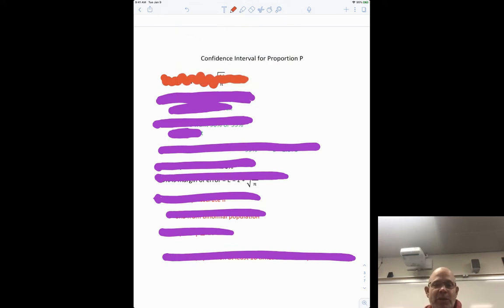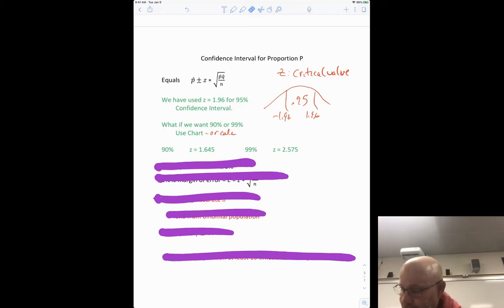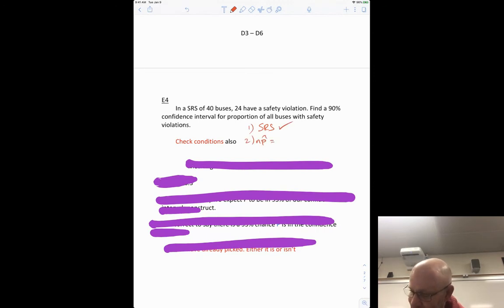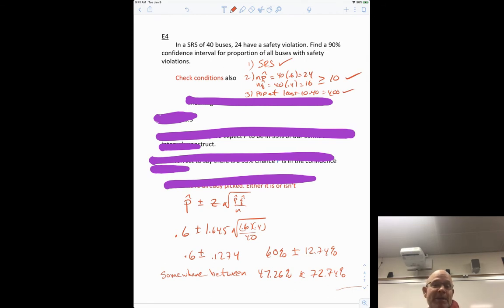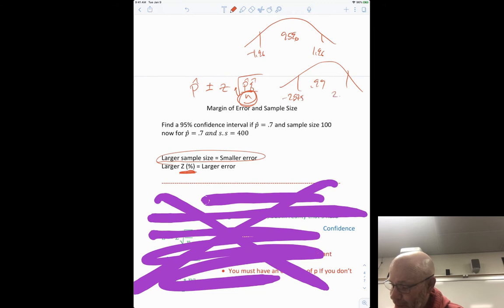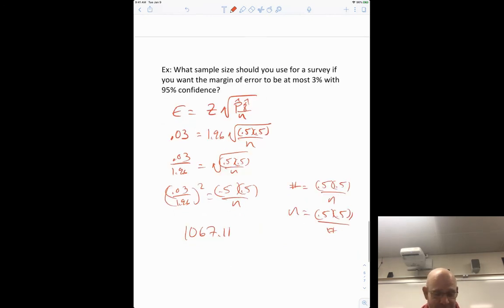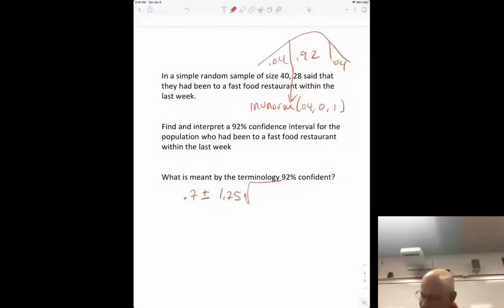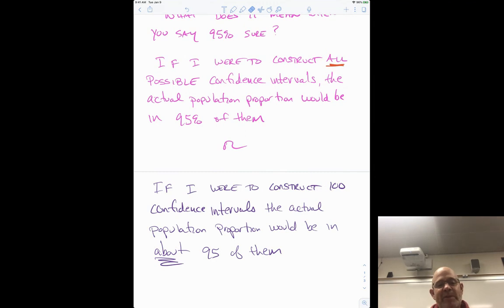8.1b ( November 17)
Confidence Intervals continued